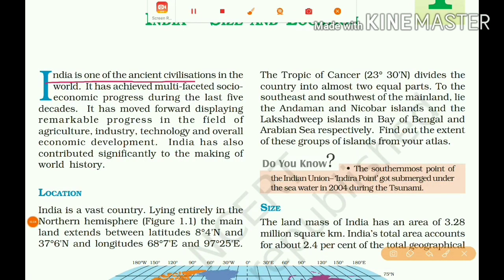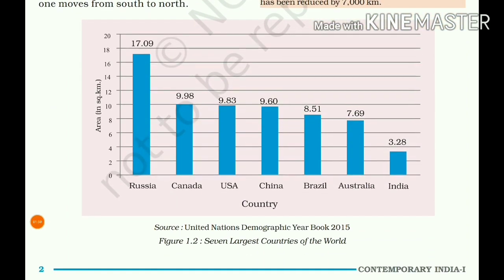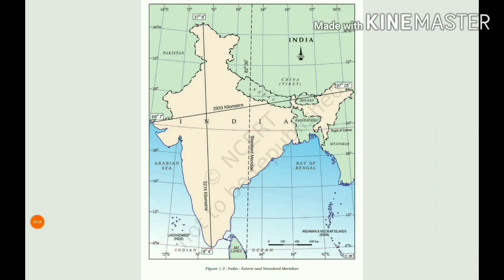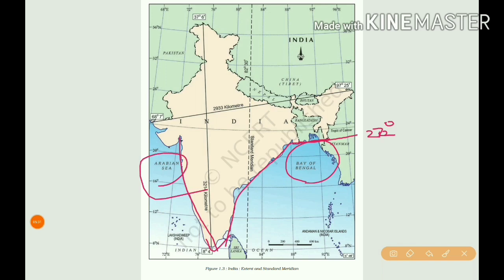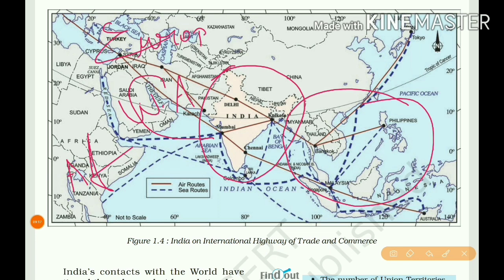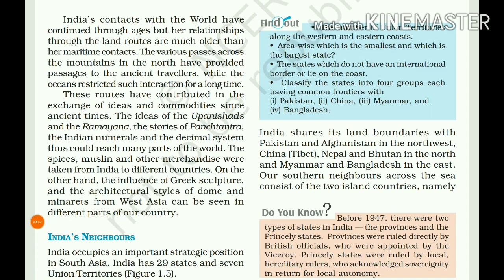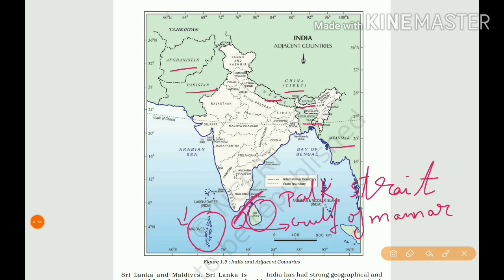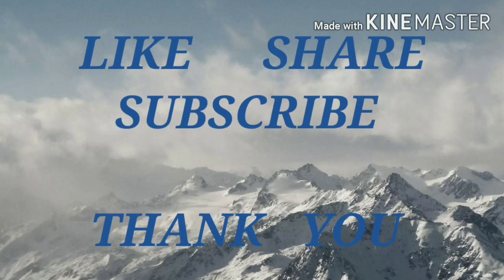CBSE - Class 9 Geo:- Chapter 1. INDIA - SIZE AND LOCATION ( Full Lesson ) in English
In this Video  we will  study class 9 ( CBSE )
Chapter 1. INDIA  - SIZE AND LOCATION  ( Full lesson )  in English.
Sub topics:-
Location
Size
India and the world, and
India's Neighbors.